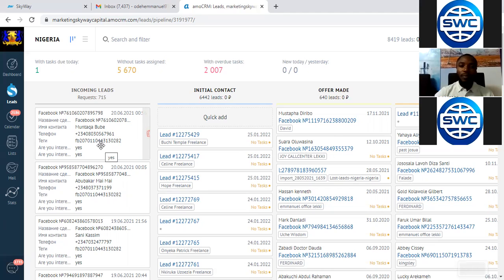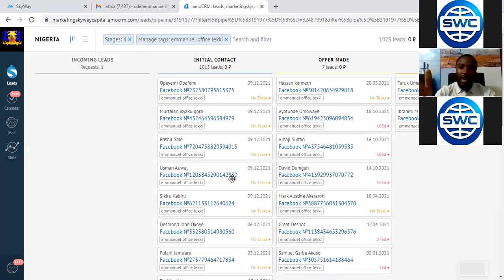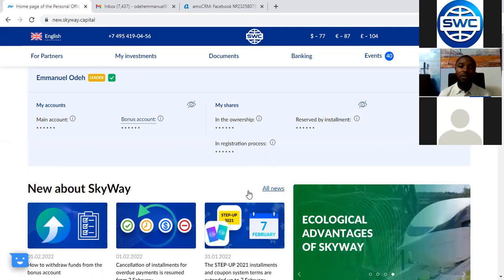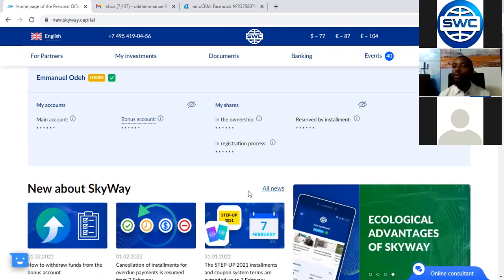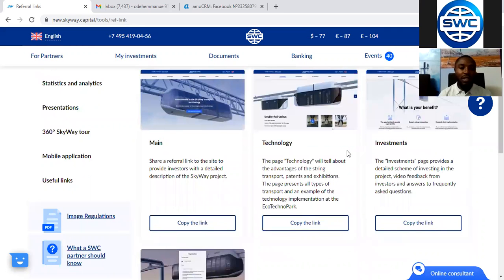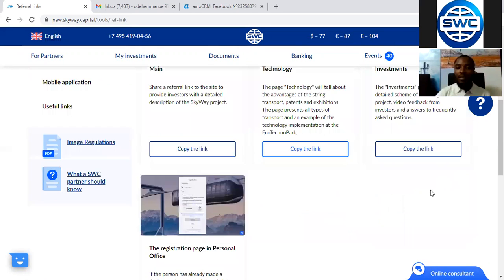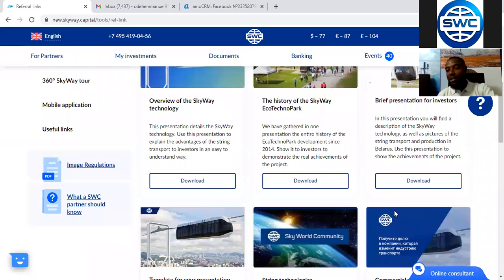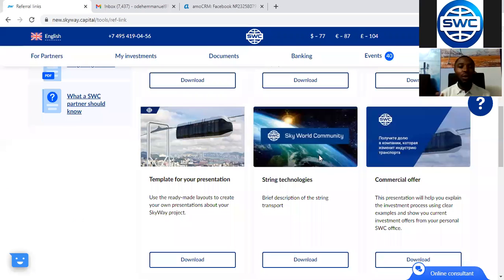SWC Partnership Training Program Part 2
This part is targeted at

1. Getting proper understanding of the SWC business opportunity
2. How to use the SWC lead system and backoffice features